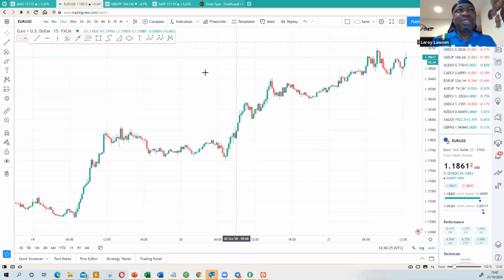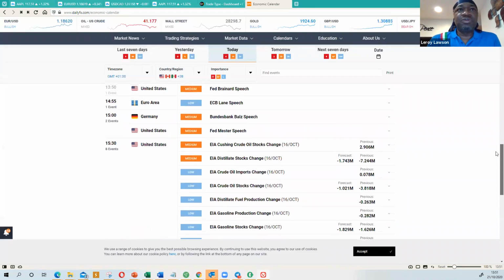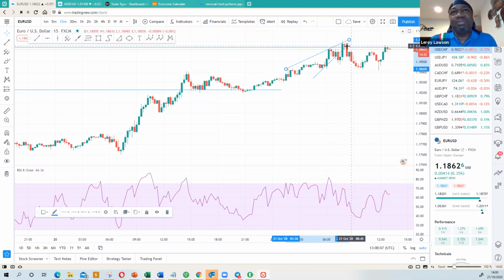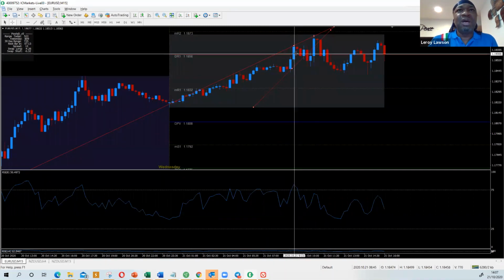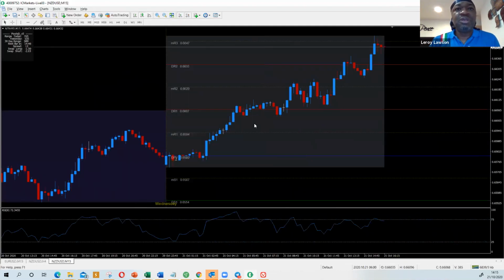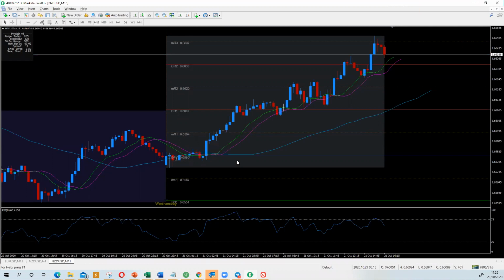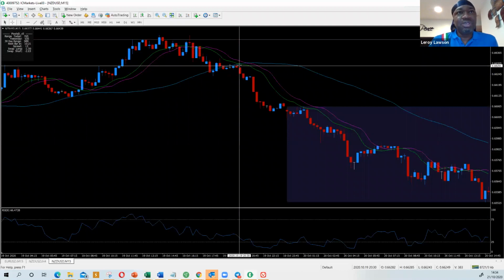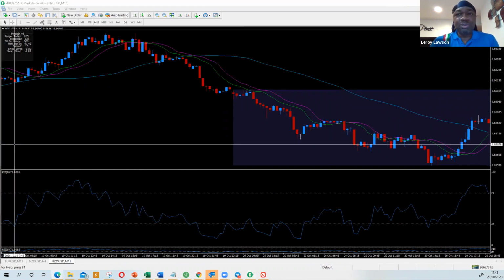Binary Options Trading Part III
Trade Binary Options Trading Strategy.

Please Get Back To The Person Who Referred You To This Video.